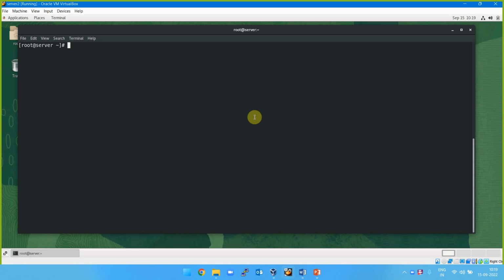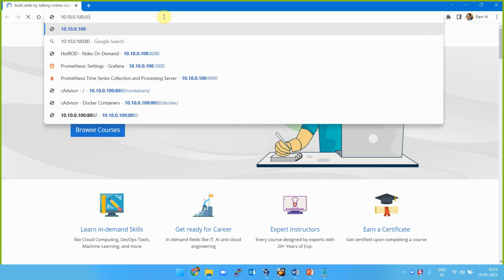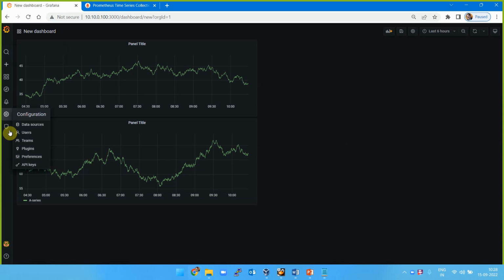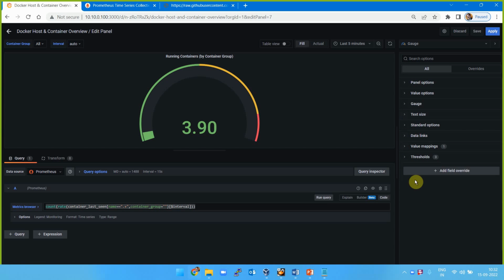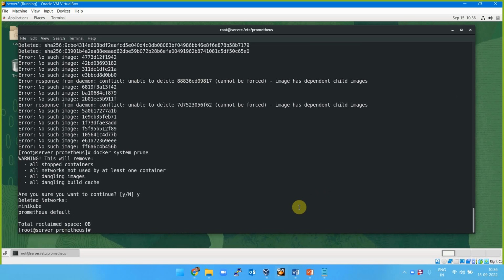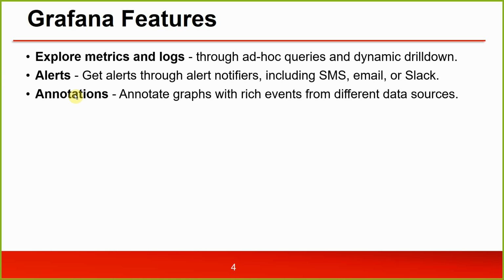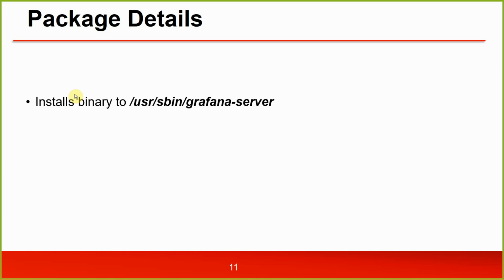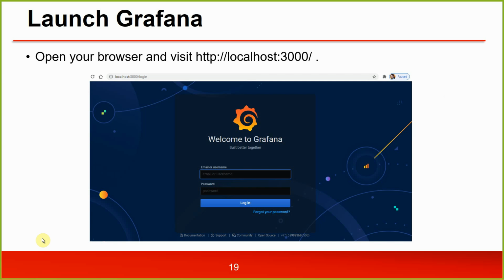Grafana Installation on Linux | Grafana Tutorial | Introducing Grafana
Getting Started with Grafana
Installation on Oracle Linux
Installation using Docker
Grafana on Windows
Grafana is open source visualization and analytics software.  It allows you to query, visualize, alert on, and explore your metrics, no matter where they are stored. E.g, if you want to view weather data and statistics about your smart home, then you might create a playlist.
Grafana Features
Explore metrics and logs - through ad-hoc queries and dynamic drilldown. Alerts - Get alerts through alert notifiers, including SMS, email, or Slack.
Annotations - Annotate graphs with rich events from different data sources. Import dashboards & plugins - Discover hundreds of dashboards and plugins in the official library. Authentication - Supports LDAP and oAuth etc. and allows you to map users to organizations. With Grafana Enterprise, you can also map users to teams. Provisioning - Power users in need of many dashboards would want to automate the setup with a script. You can script anything in Grafana.
Grafana Cloud - Grafana Cloud is a highly available, fast, fully managed Open SaaS logging and metrics platform. Grafana Enterprise - Grafana Enterprise is a commercial edition of Grafana.